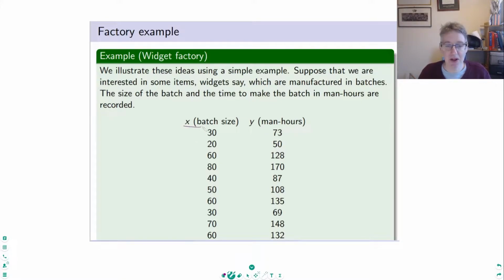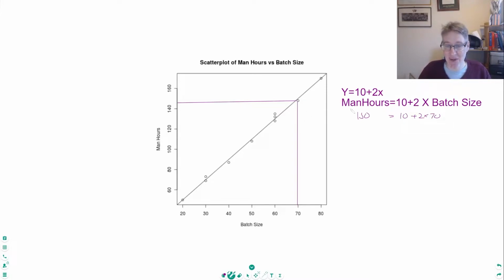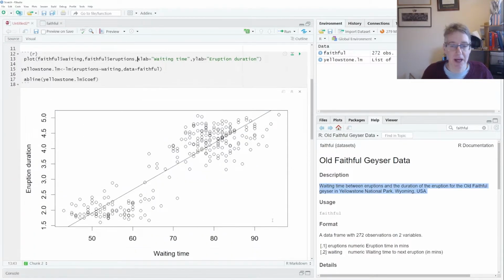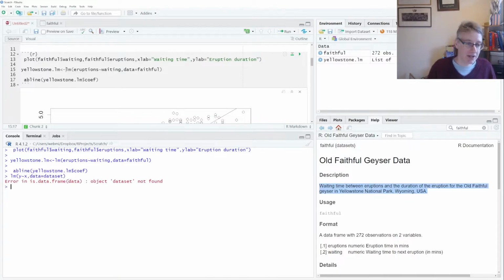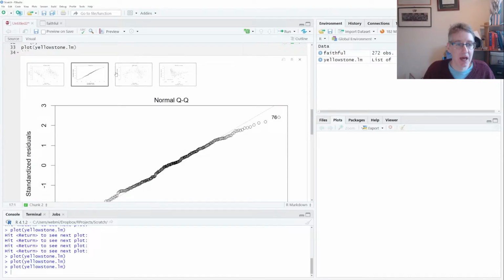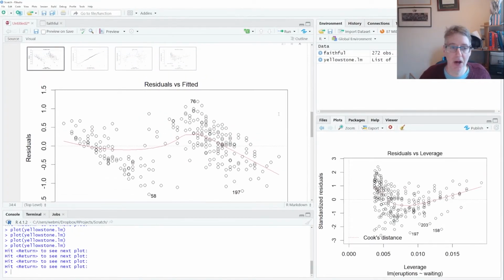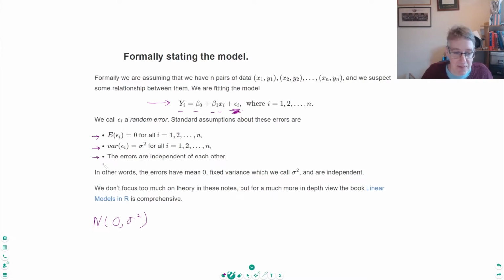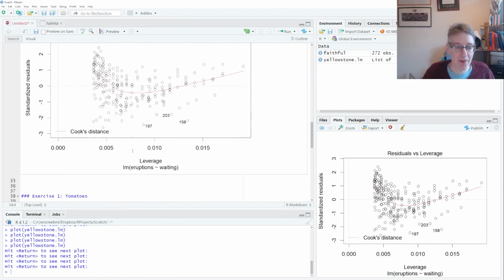Linear Regression in R: The Very Basics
The very basics of linear regression, and how we do it in R and R Studio. How do we check the model fits by checking the residuals, and what is the basic theory behind them?

Linear regression is one of the easiest things to do in R, and this video explains how to do this, in, I hope, very simple terms.